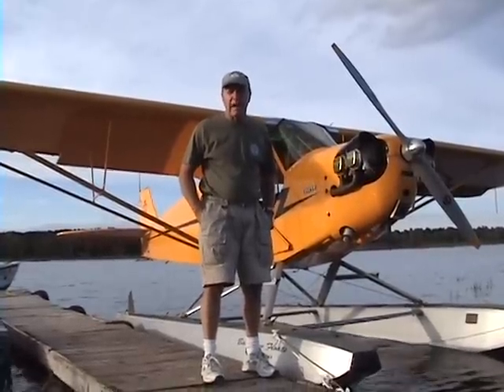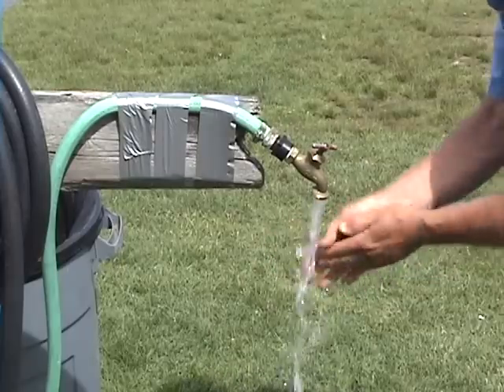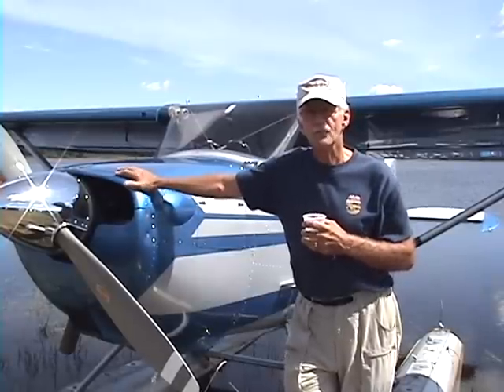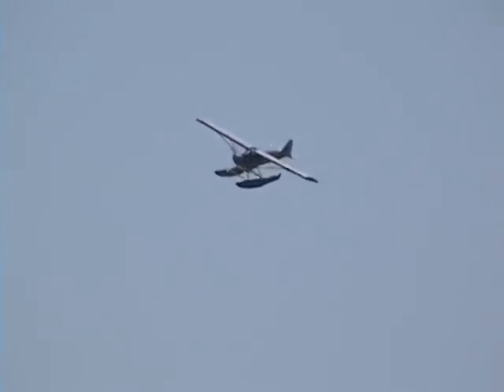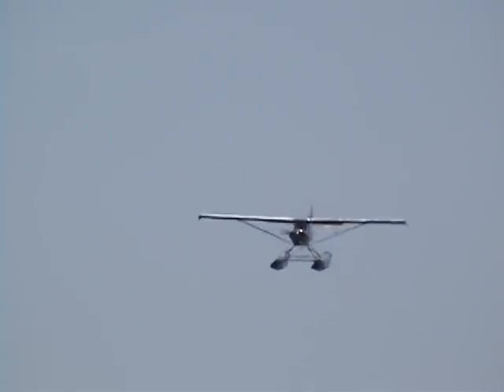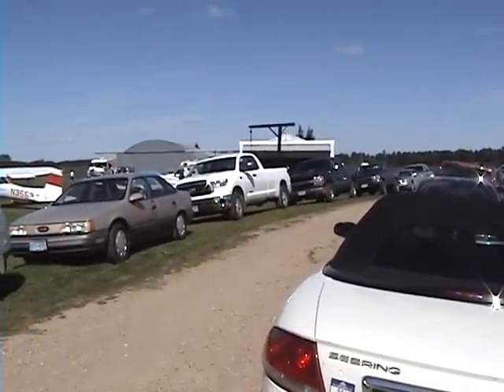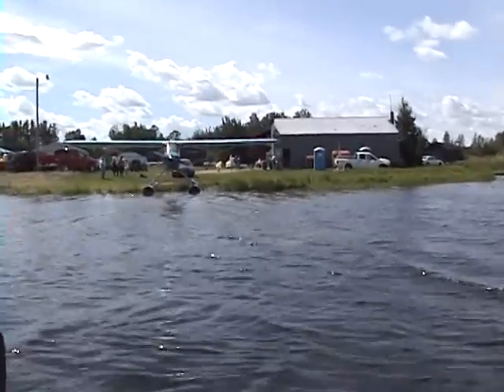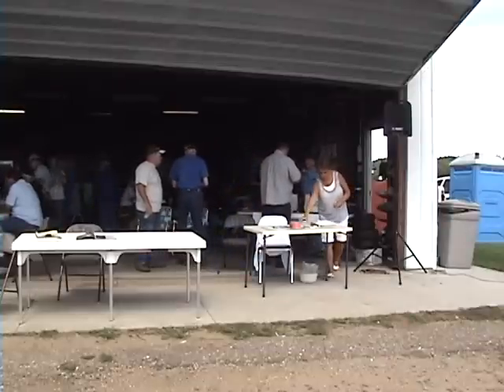EAA Chapter 1397 fly-in Aug. 20th 2011.mpg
The 2nd Chapter 1397 landplane/seaplane fly-in for 2011 at Bemidji, MN